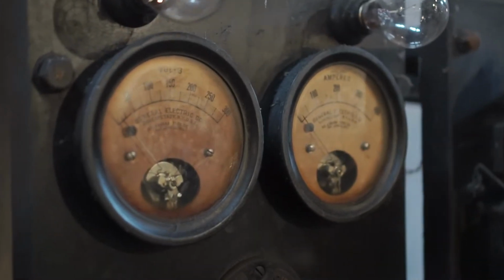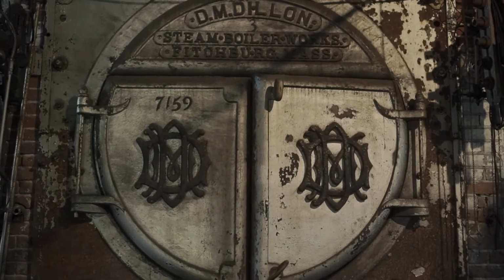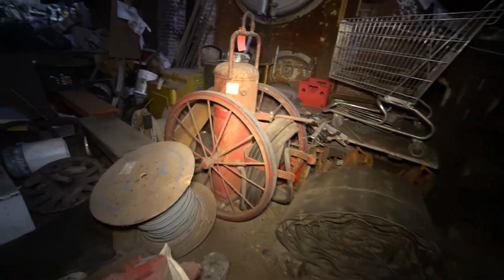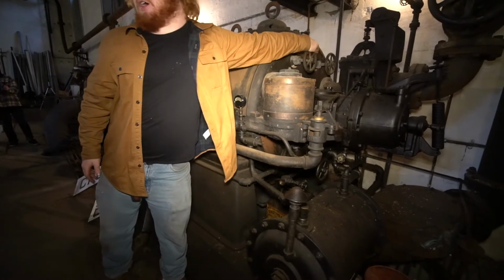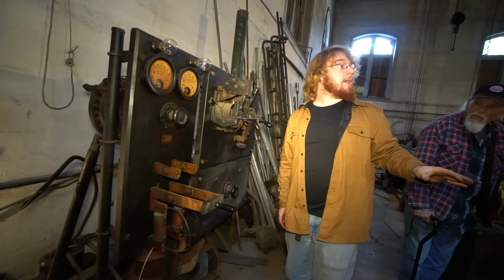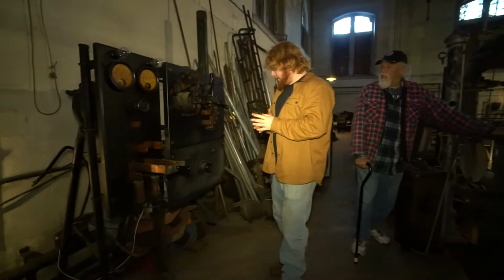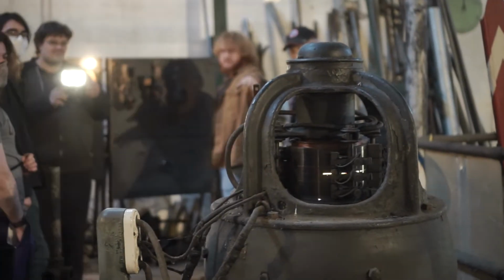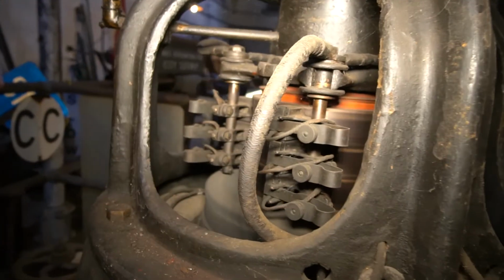Relics of Industry: Episode 1 - Historic Phillipsburg Water Works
New videos 1st Thursday of every month.